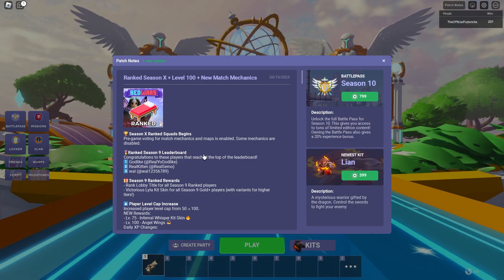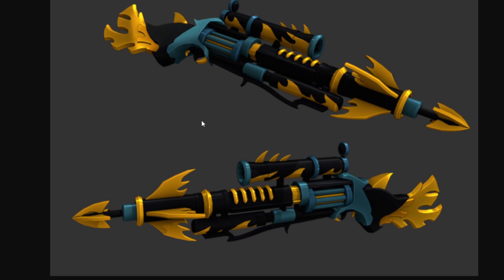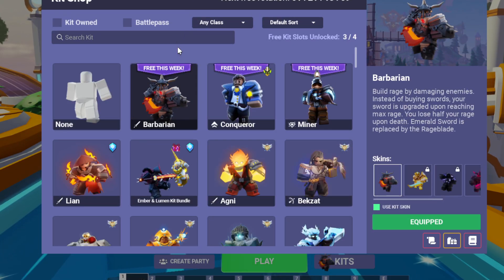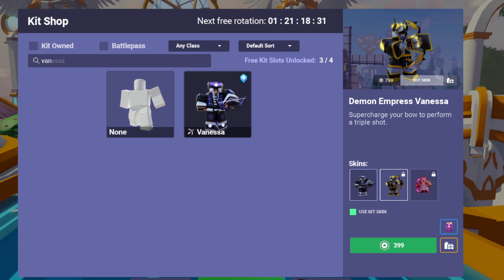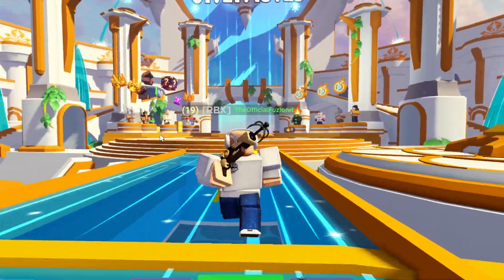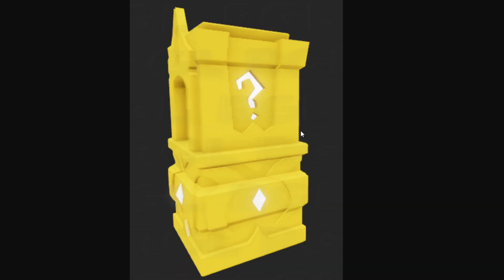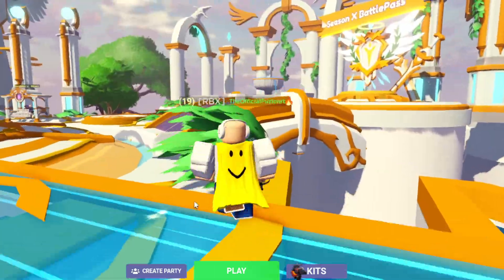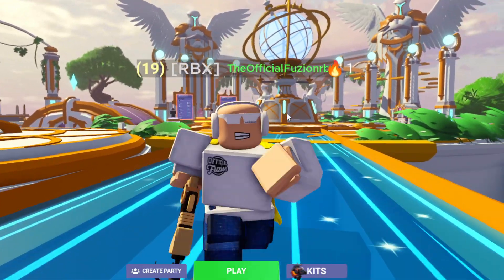NEW UPDATE WILL CHANGE THE GAME!! (Roblox Bedwars)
New update coming to roblox bedwars will change the lucky block updates??